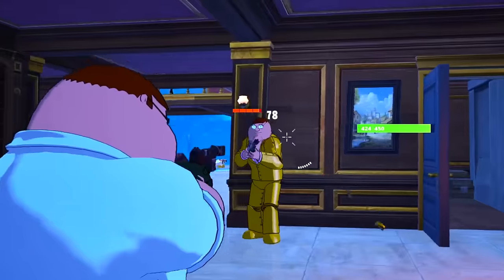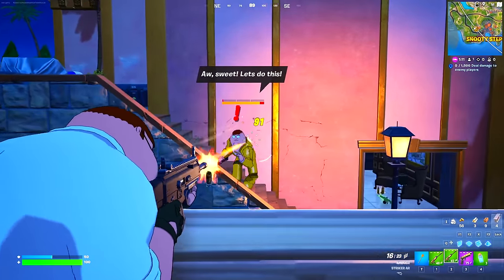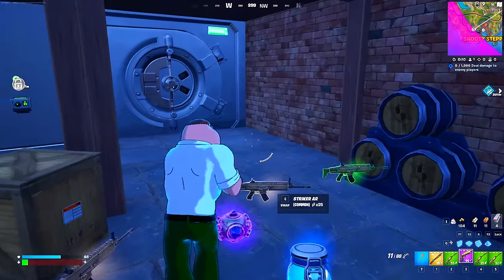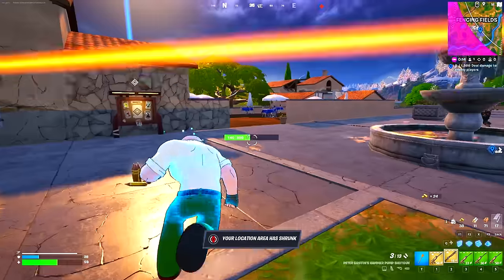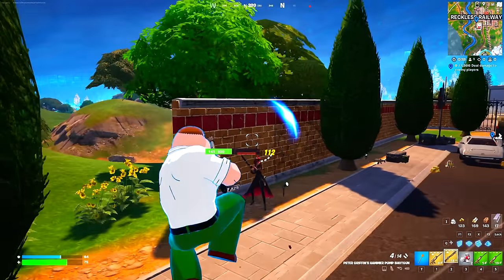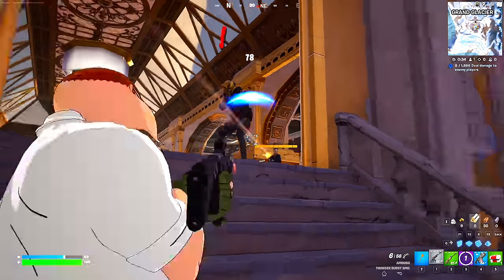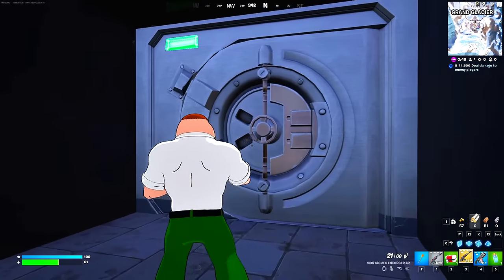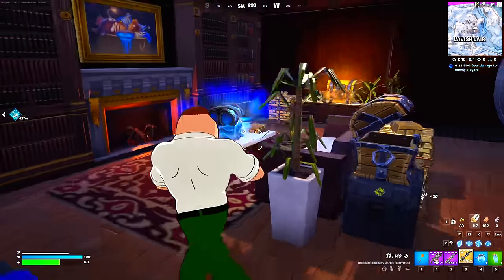Fortnite Chapter 5 ALL Bosses, Mythics Weapons and Vault Locations! (Boss Peter Griffin,Oscar,Nisha)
Fortnite Chapter 5 ALL Bosses, Mythics Weapons and Vault Location Guide! (Boss Peter Griffin, Oscar, Nisha, Valeria,& Montague)

Peter Griffin Boss could be found at Snooty Steps and gives Mythic Peter Griffin's Hammer Pump Shotgun & Peter Griffin's Medallion

Oscar Boss could be found at Lavish Lair and gives Mythic Oscar's Frenzy Auto Shotgun & Oscar's Medallion

Montague Boss could be found at Grand Glacier and gives Mythic Montague's Enforcer AR & Montague's Medallion

Nisha Boss could be found at Fencing Fields and gives Mythic Nisha's Striker AR & Nisha's Medallion

Valeria Boss could be found at Reckless Railways and gives Mythic Valeria's Hyper SMG & Valeria's Medallion